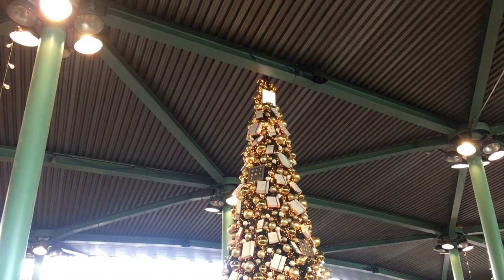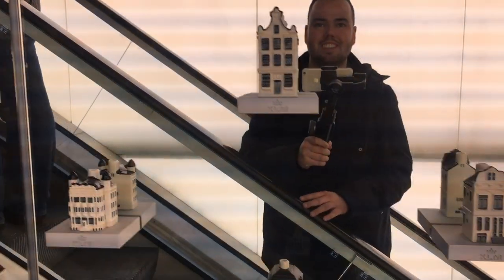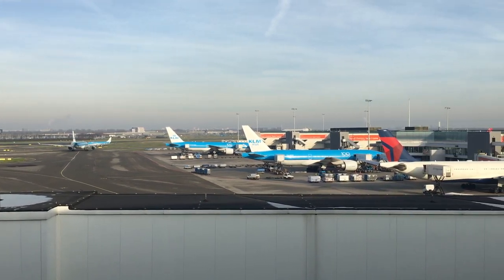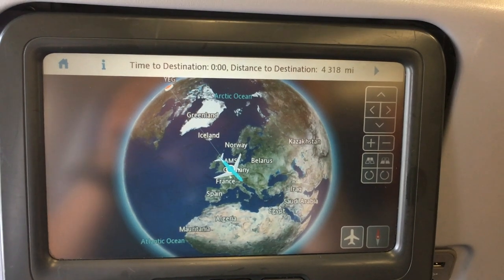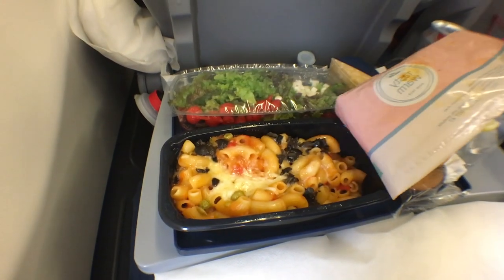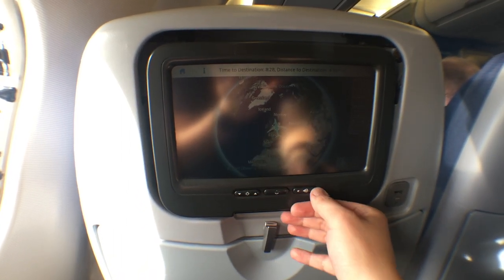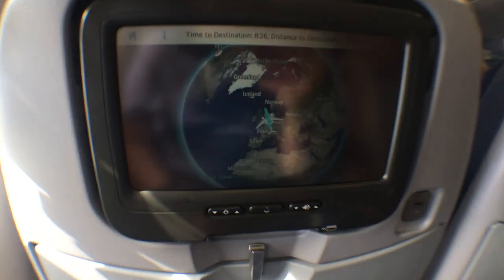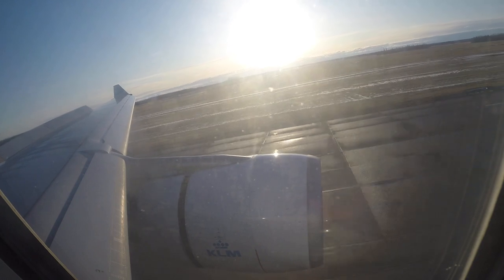KLM Airbus A330 Economy Comfort review & New KLM Lounge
For a visit to my family in Holland I had finally decided to take a direct flight as opposed to one with multiple stopovers. KLM actually fly 3 times a week between Amsterdam and Edmonton as (currently) the only European carrier, so it was only a matter of time for me until I got to try it out.

KLM has recently renovated the interior on the A330 fleet and this A330 was actually the first one to get the new livery painted on it. However, this A330 is also one of two out of thirteen A330 aircraft in the KLM fleet NOT to get new economy seats and is still stuck with the old interior.

In this video we'll also have a look at the brand new KLM Crown Lounge. The lounge has officially opened in November 2018 and is stunning, although KLM has made some questionable decisions.

Route: AMS-YEG
Flight Number: KL675
Airline: KLM
Aircraft: Airbus A330-200
Aircraft registration: PH-AOM
Seat: 8A (Economy Comfort)